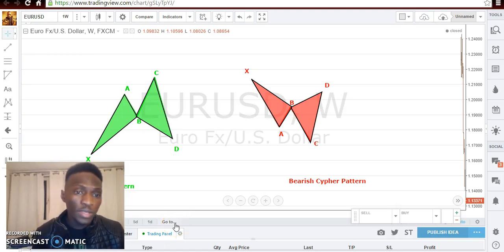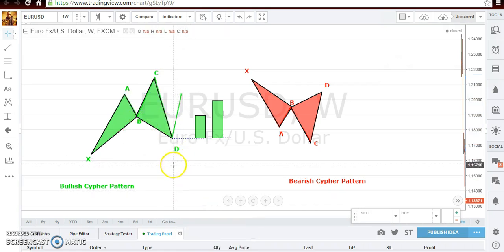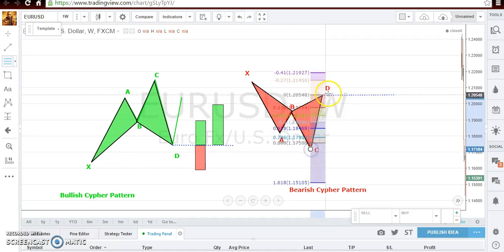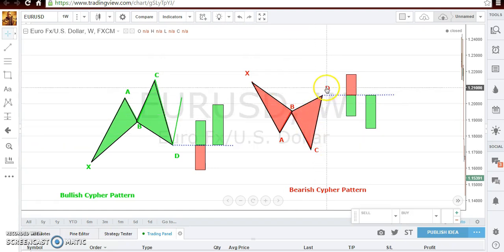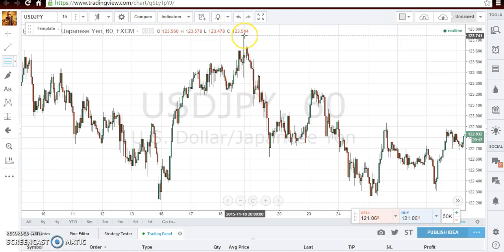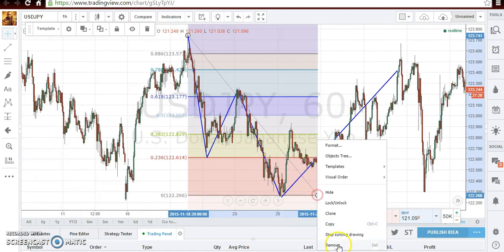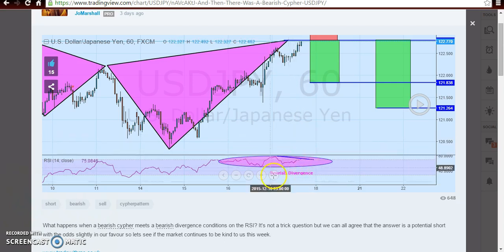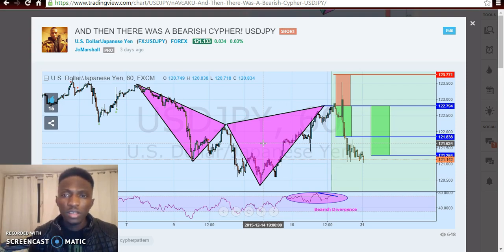Cypher Pattern Part 2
How To Trade The Cypher Pattern In A Simple But Effective Way.